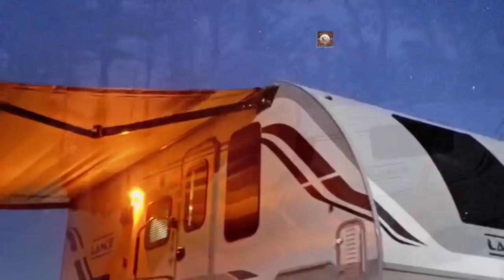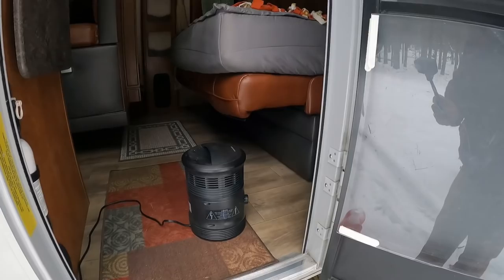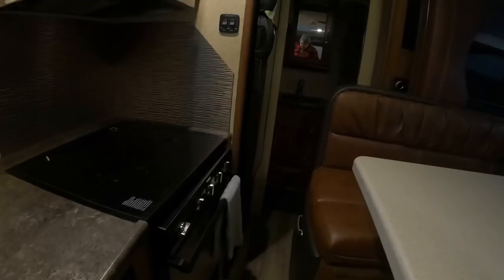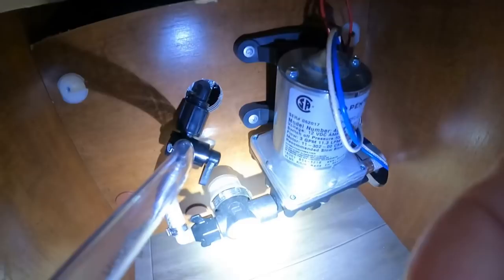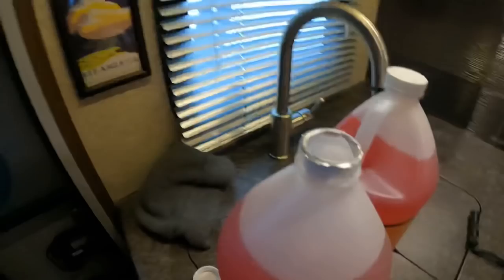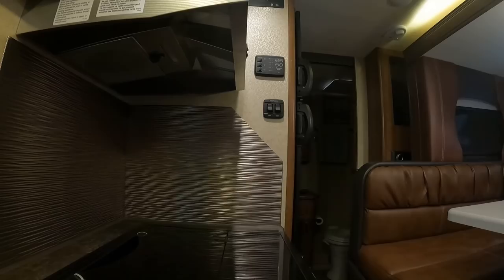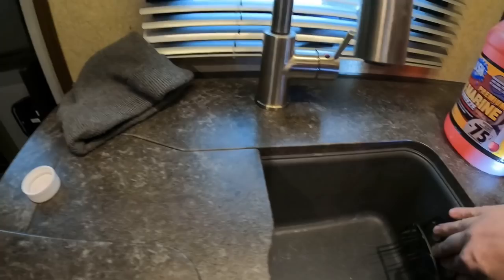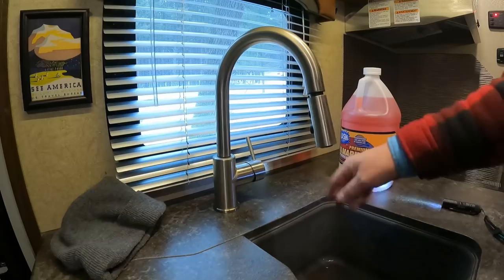Winterizing our Lance RV in Under 15 Minutes!!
With temperatures approaching ZERO at night coming up, I decided to winterize our water system with antifreeze. Watch me as I do it for the very first time on our 2020 Lance 1985 in under 15 minutes! I had drained the water heater, tanks and low points after our prior camping trip plus we had kept the furnace running but will we find any frozen lines?

Need a GREAT Night of Sleep?  Mattress Insider